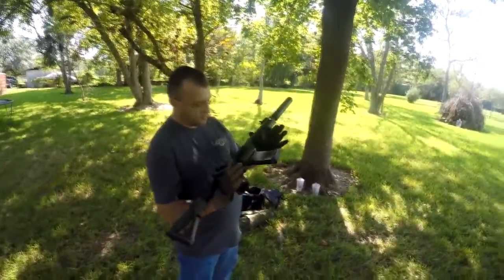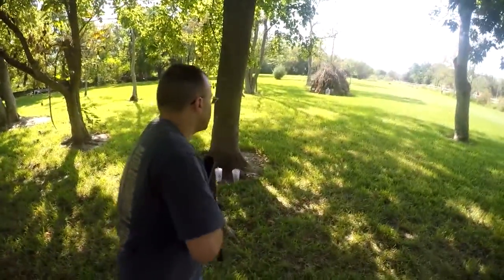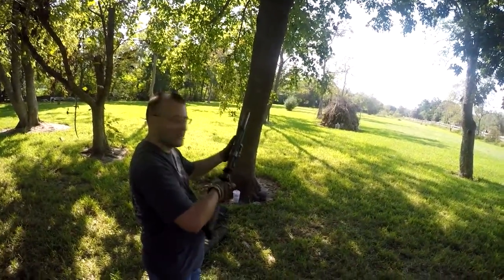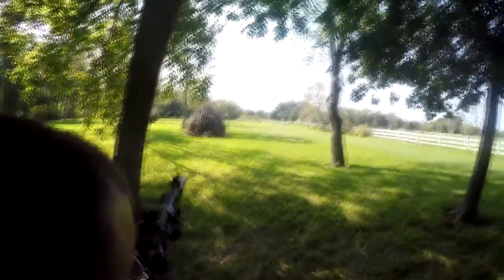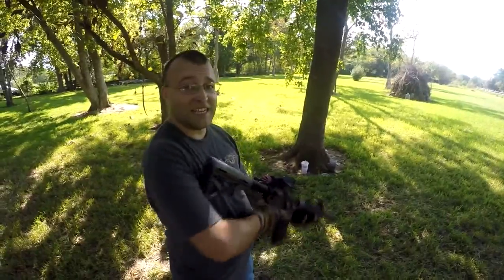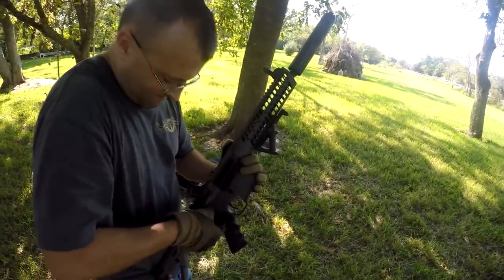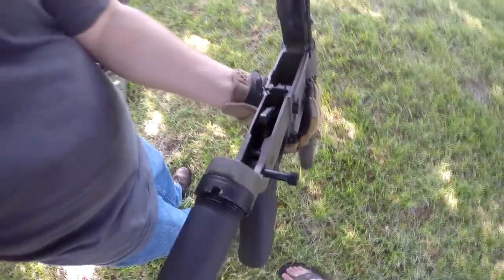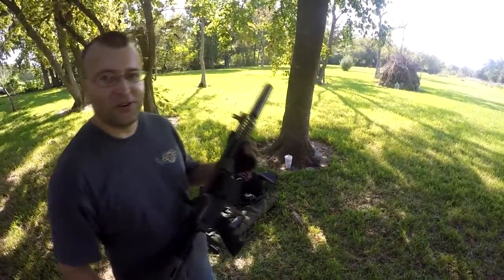Saker 7 62 Testing reloaded sub sonic rounds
Testing Some sub-sonic 300 Blackout rounds that JC reloaded about a month ago.